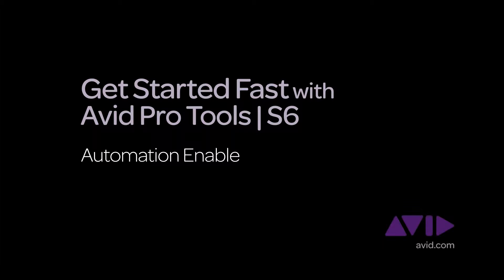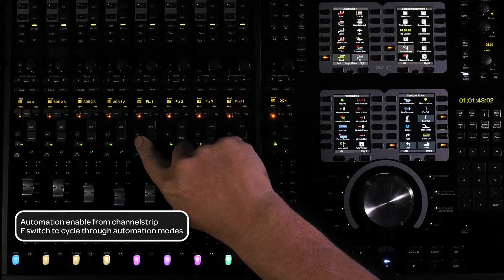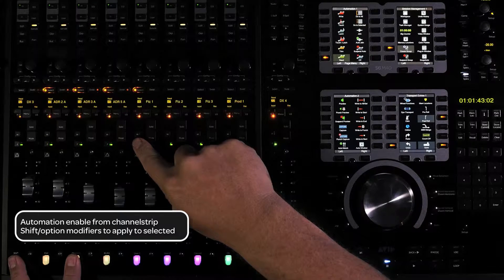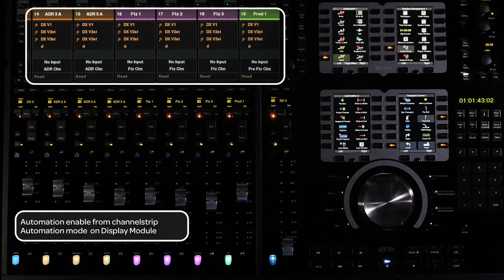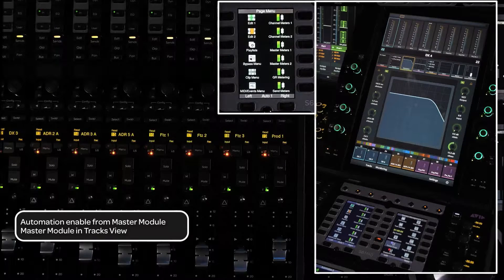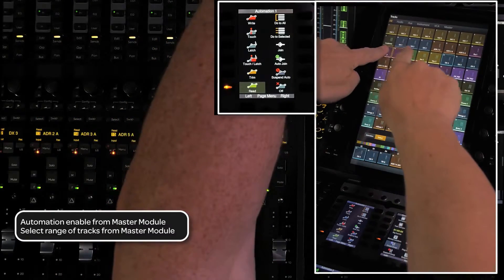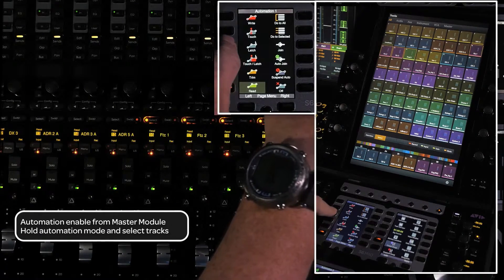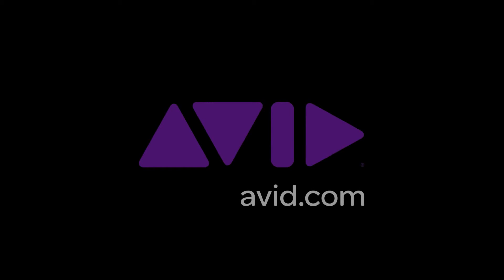8. Get Started Fast with Avid Pro Tools | S6 - Automation Enable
Get Started Fast S6 Video series. Video 8: Managing Automation modes on S6.

XLR sprl/bvba
Import & Distribution of Pro Audio Equipment in the Benelux.